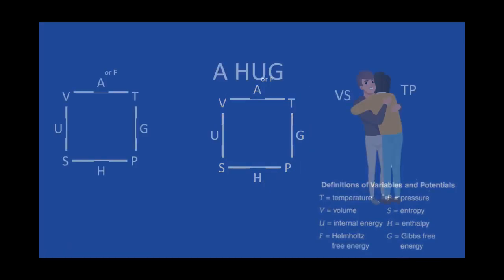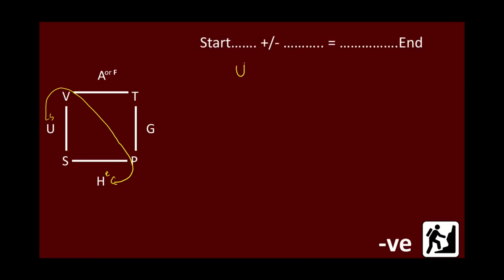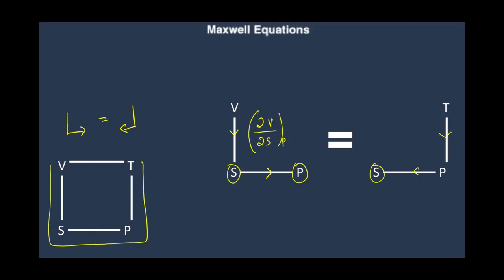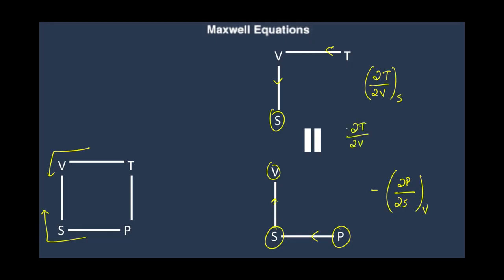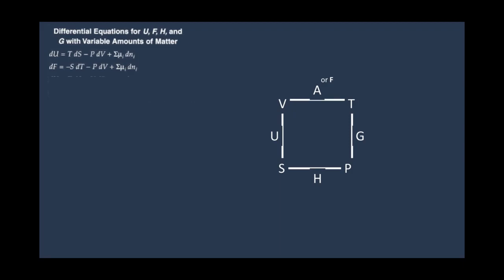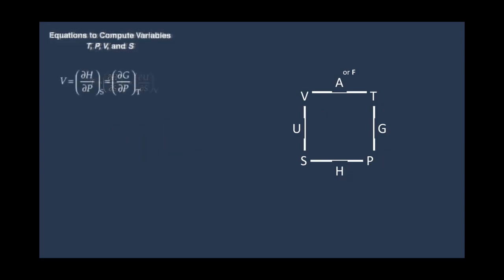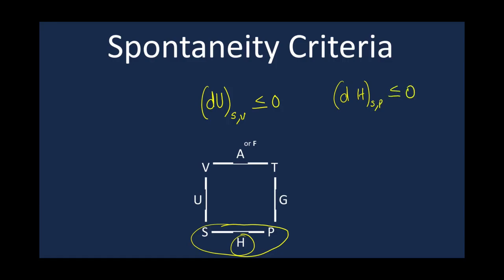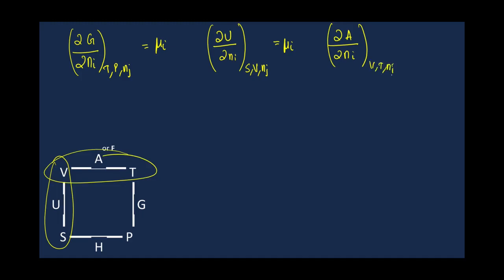Best Trick Ever | Thermodynamic 20+ Formulas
Here we introduce a mnemonic method for memorizing important 20 Equations Easily
Legendre Transforms
Maxwell Equation
Derivatives of Thermodynamic parameter
Chemical potential